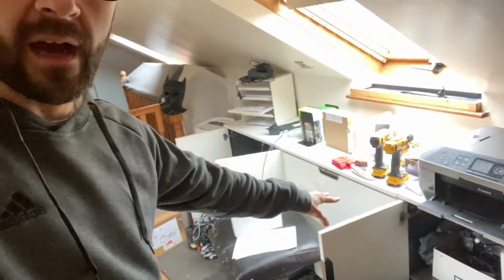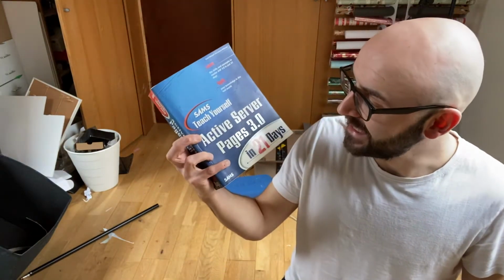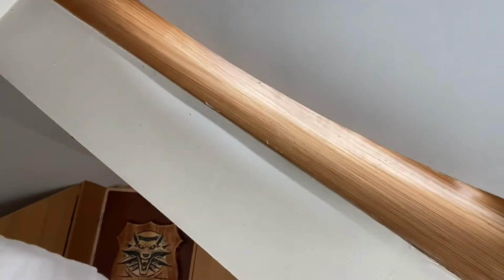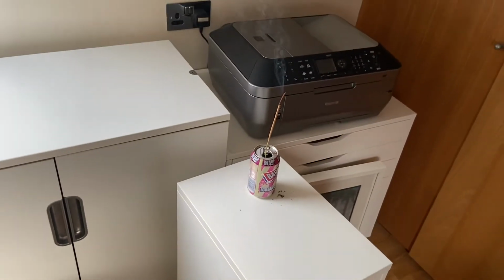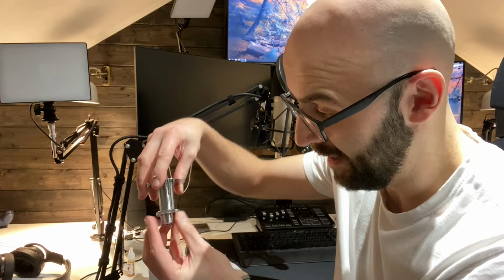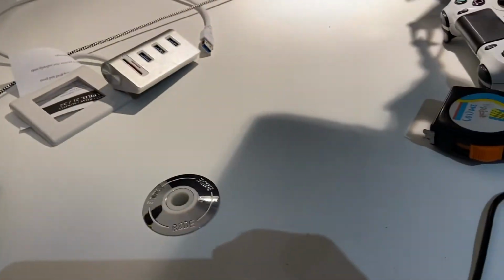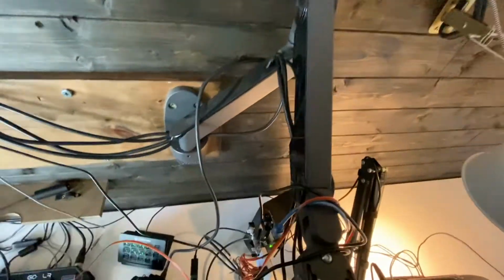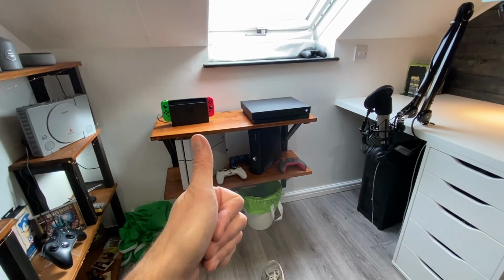VLOG: Bringing order to a cluttered room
=== Social Media ===